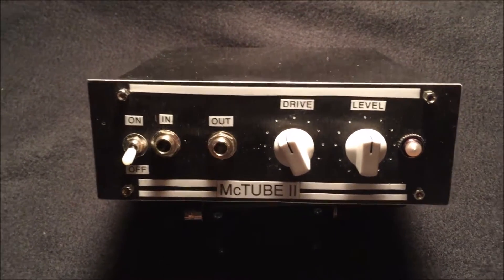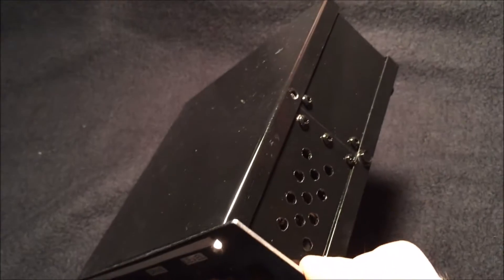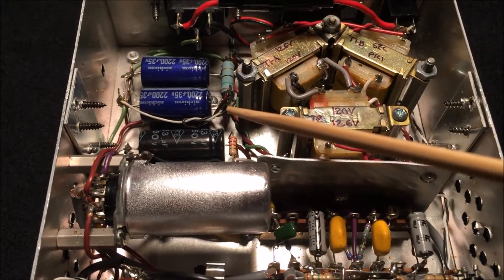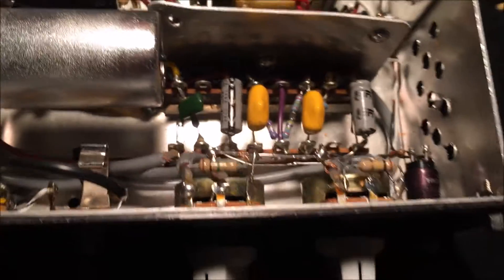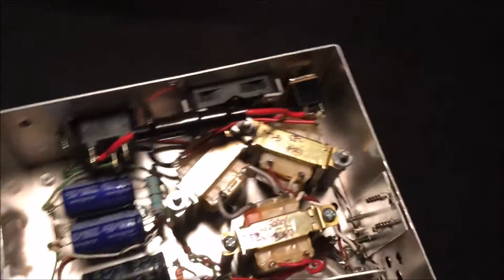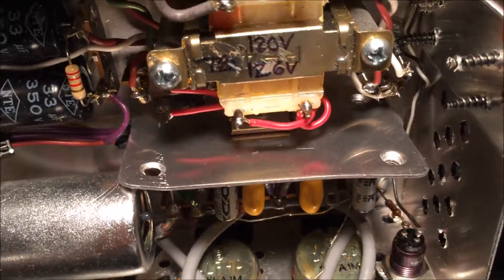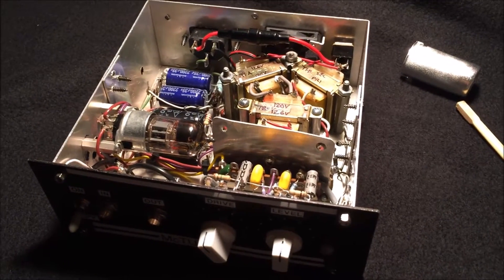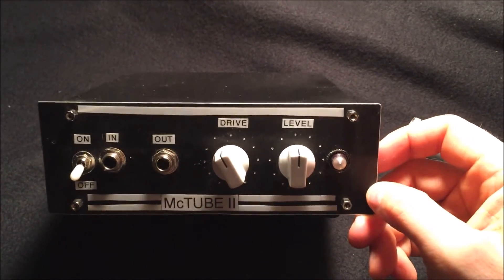Real McTube II Re-Visited, Part I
Officially finished this project I originally built in 2004 and a little on how I corrected some deficiencies it had due to the 12.6V 300mA Radio Shack transformers I used.